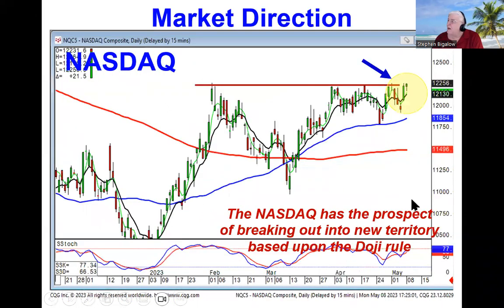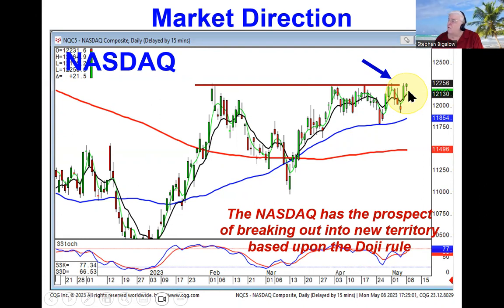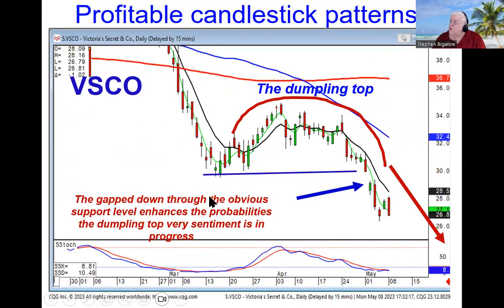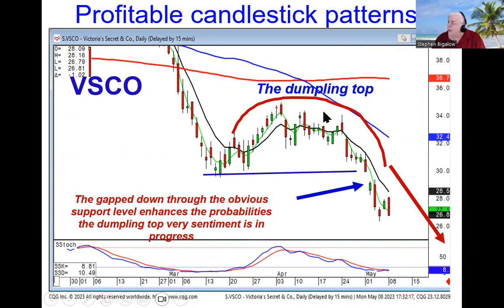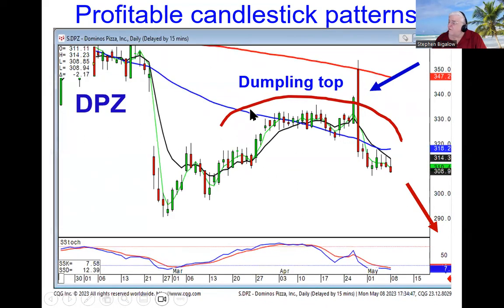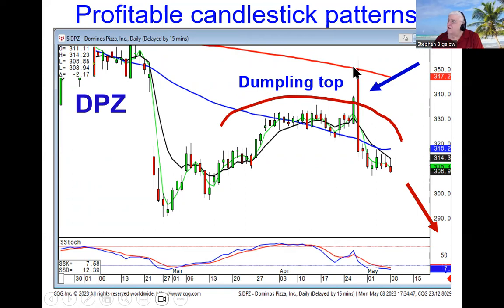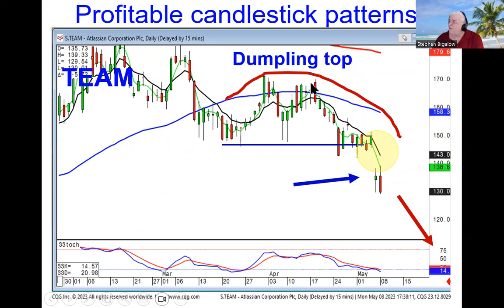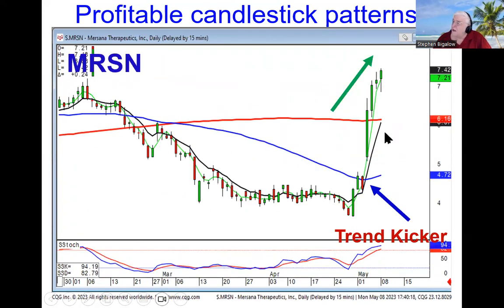High profit candlestick patterns Market direction May 8, 2023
We will have a Thursday Stock Chat on May 11th, 2023 at 7pm central.

The highprofitcandlestickpatterns become more effective in an indecisive trading market. The highprofitcandlestickpatterns are the buildup of bullish or bearish sentiment, demonstrating less reliance on the overall market trend. Although the markets had a strong day on Friday, the Dow did not perform a reversal signal, merely a bullish day. The NASDAQ demonstrated a much stronger Bullish sentiment based upon a MorningStar signal that pushed back up to the resistance level. However, today's trading was an indecisive Doji-type day. The transportation index traded lower. The S&P 500 traded indecisively flat. The NASDAQ is the only index that appears like it could breakout into new territory, out of the sideways trading range. Until it does, the sideways trading mode of the indexes make having both long and short positions in the trading portfolio. Having the ability to analyze the overall market trend allows for scanning for the highprofitcandlestickpatterns more effectively. There are 9500 trading entities. On any given day, simple candlestick scanning techniques will identify a number of strong bullish trade set ups as well as a number of strong bearish trade setups. Using this information allows the candlestick investor to always have a good supply of potentially profitable trades.